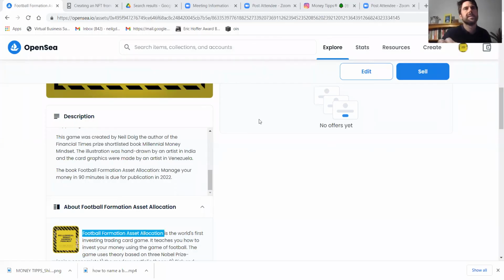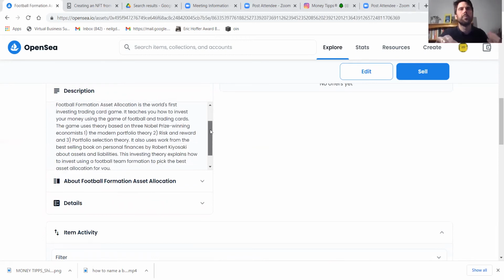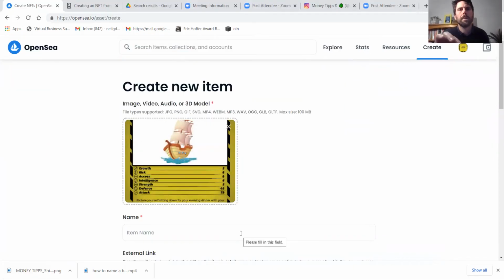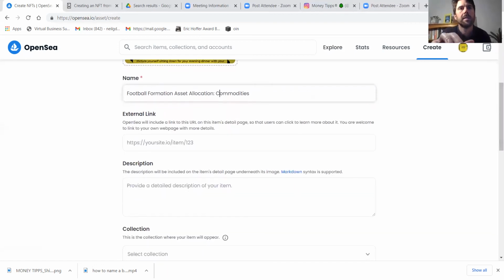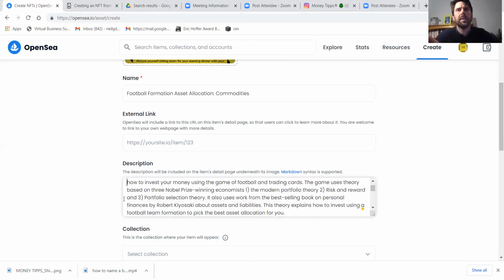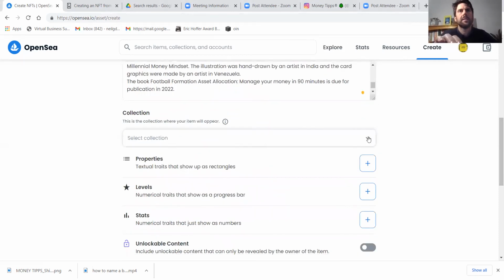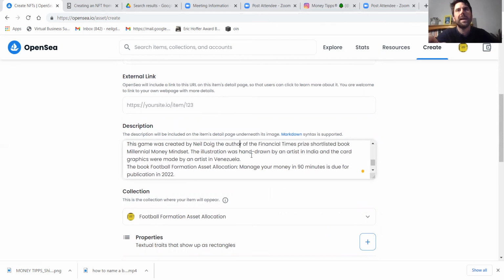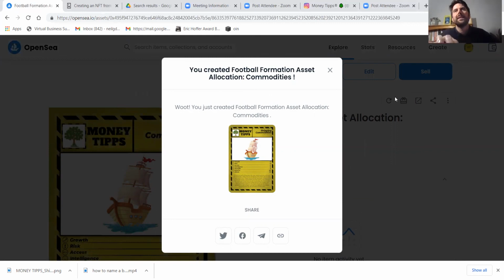Making an NFT (Non-Fungible Token) LIVE ! What is an NFT (Non-Fungible Token).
Making an NFT (Non-Fungible Token) LIVE Demonstration
I will show you how to make an NFT (Non-Fungible Token) in Simple steps..
 What is an NFT and How do you create an NFT (without needing to code)?

I show you how to make an NFT using a live example of creating and making an NFT.

What Are NFTs and How Do They Work?

I give a live example of buying an NFT for my Trading card game Football Formation Asset Allocation

NFT stands for Non-Fungible Token.
A non-fungible is an asset that can't be substituted.

'Token' refers to a digital certificate stored on a secure distributed database called a blockchain.

These are digital assets most NFTs are part of the Ethereum blockchain
These can range from different types of art like collectable trading cards, drawings, music, digital real estate, tweets,

My investing trading card game that teaches investing is now on the blockchain.

The card game Football Formation Asset Allocation is now available as an NFT (non-fungible token).

With NFTs, artwork, card games or even videos can be "tokenised" to create a digital certificate of ownership.

Each NFT is a unique token on the blockchain.

NFTs are an asset that is one-of-a-kind in the digital world.

They can be bought and sold like any other piece of property,  shares or other forms of art.

Christie's auction sale of an NFT by digital artist Beeple for £50m set a new record for digital art.

Twitter's founder Jack Dorsey has created an NFT of the first-ever tweet, with bids hitting $2.5m.

Have you heard of NFTs?

Do you see the potential of blockchain technology?

Or do you think we are in a NFT bubble right now?

Would you invest in blockchain and cryptocurrency or NFTs?